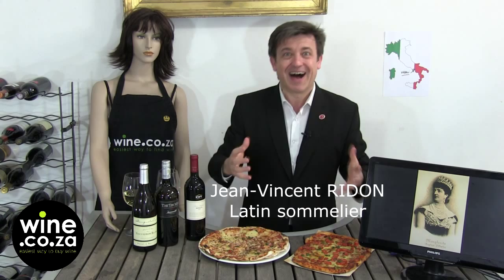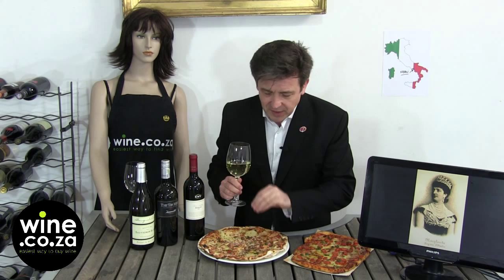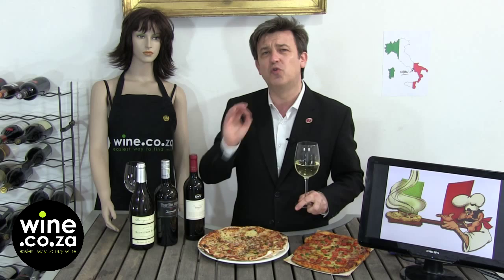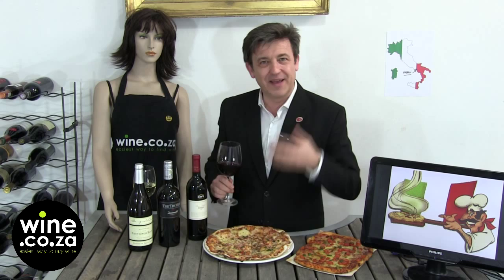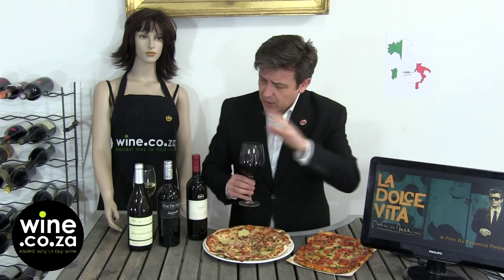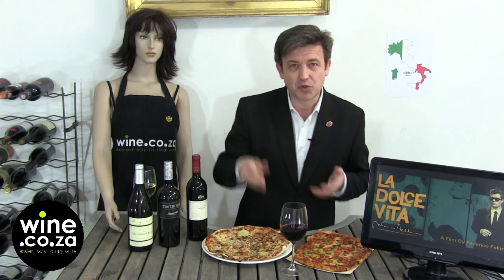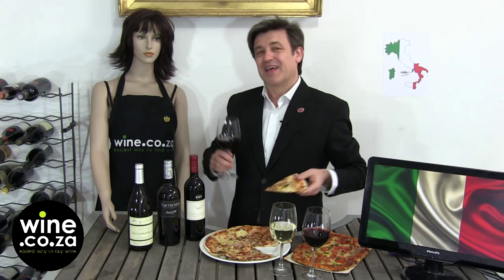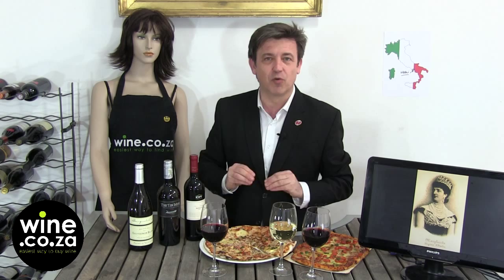Extreme Pairing #4 - Pizza with Jean Vincent Ridon and wine.co.za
So what is best to pair with PIZZA?
Good fresh ingredients from Italy make the best pizza for La Dolce Vita.  The simple Marguerita pizza.
Jean-Vincent Ridon, our crazy Frenchman, paired 3 great South African Wines with this delicious Italian dish. These wines are also available for sale in South Africa - delivered to your door (while stocks last) from wine.co.za.